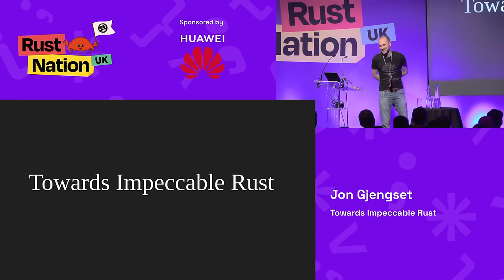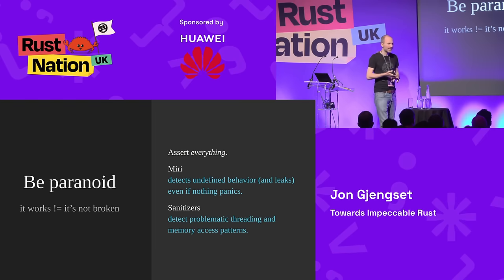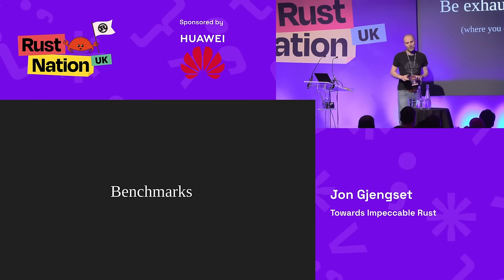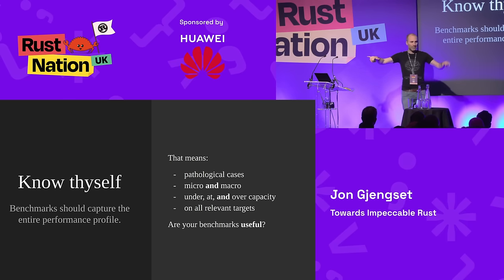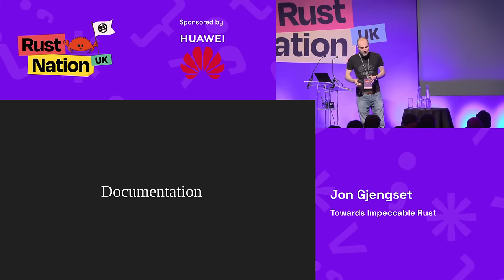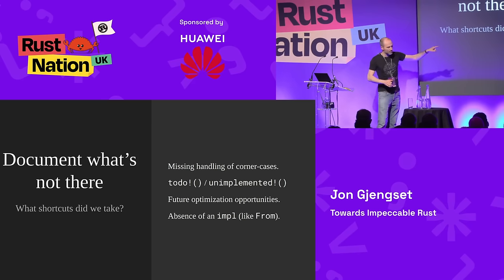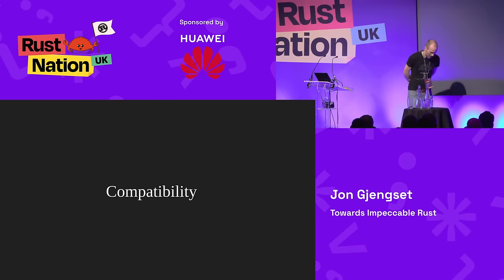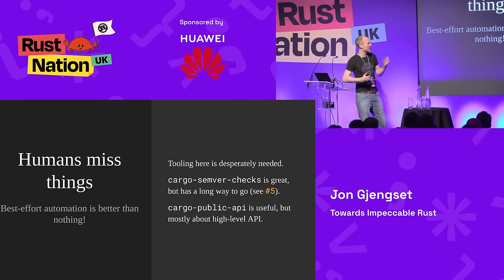Jon Gjengset - Towards Impeccable Rust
Rust is increasingly used in high-stakes sectors where errors can have serious consequences. In fields such as healthcare, aerospace, defense, and finance, software must be exceedingly dependable, misuse-resistant, and efficient. However, meeting that standard, even in Rust, is challenging. In this talk, we will explore practical techniques and tools that help us meet that level of quality.